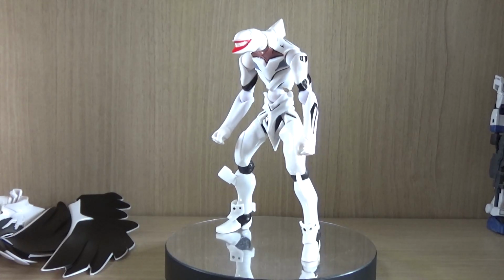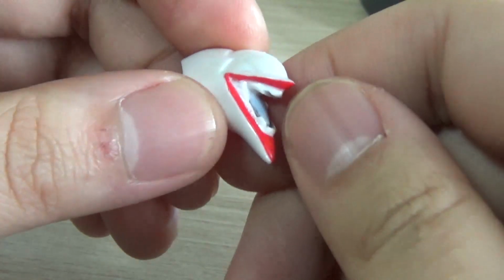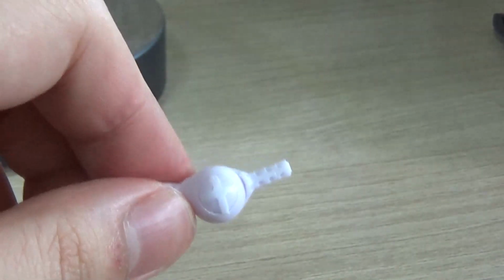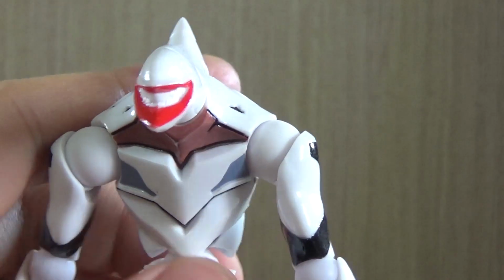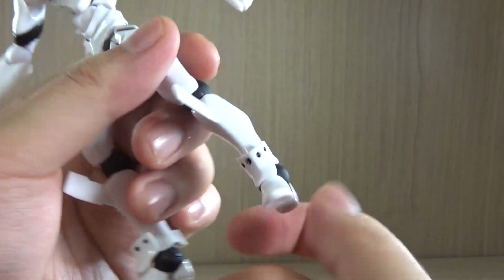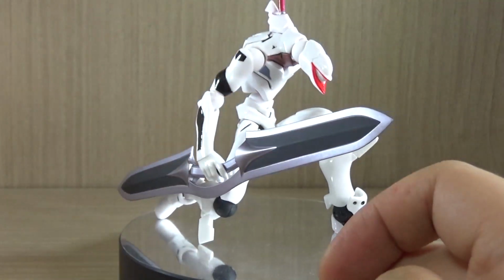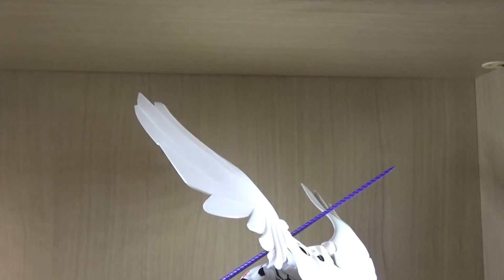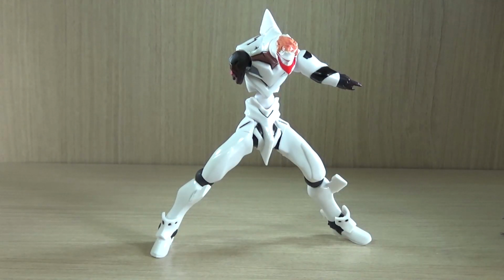Revoltech Evangelion Mass Production Type Review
Review of the Revoltech Evangelion Mass Production Type figure from the Evangelion series. Being the new version it comes with all the equipment and wings that is required for the unit. Being a Revoltech product it has its unique joints all around the figure which might be tricky for first timers to pose the figure. But with some practice the figure can pull off a lot of poses and thanks to the locking joints the joints cant get loose. The figure itself shows a lot of the biological and grotesque look which makes you want to do all sort of poses.